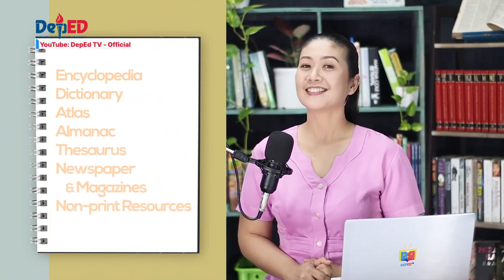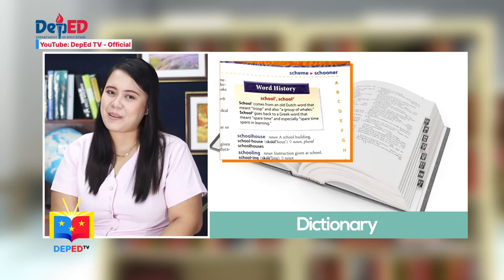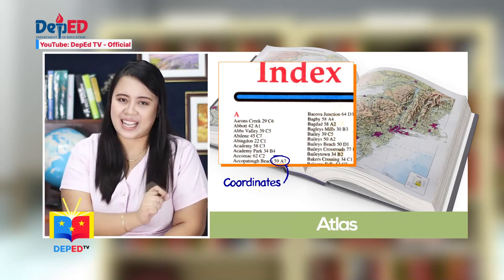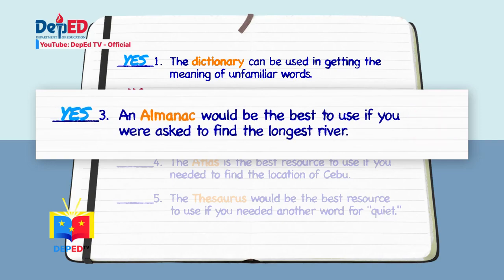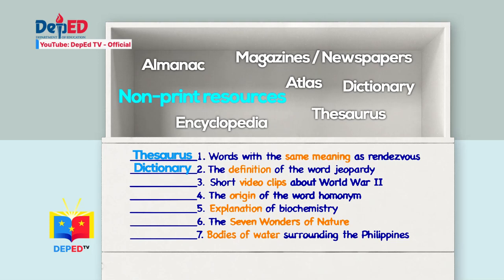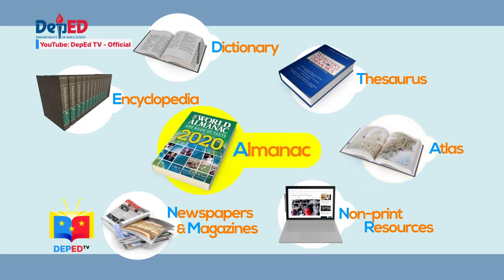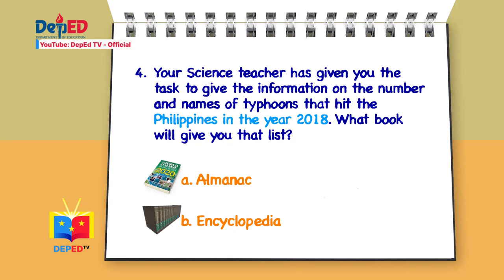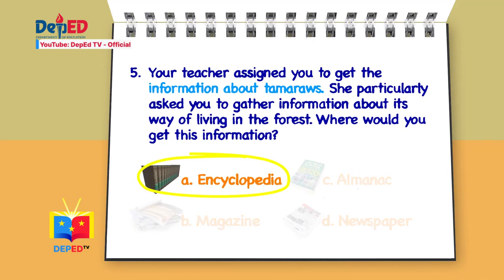Grade 6 English Q1 Ep10: Using Reference Materials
Quarter 1
Episode 10: Using Reference Materials
Teacher: Shaddai Lee Vidal